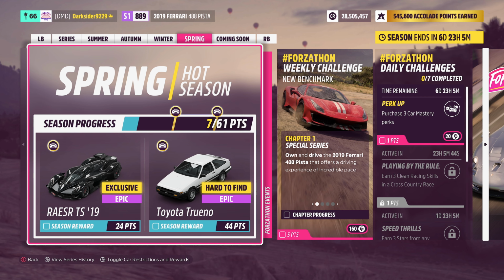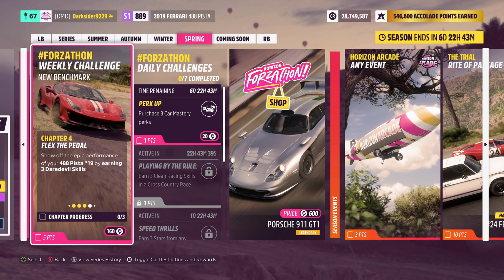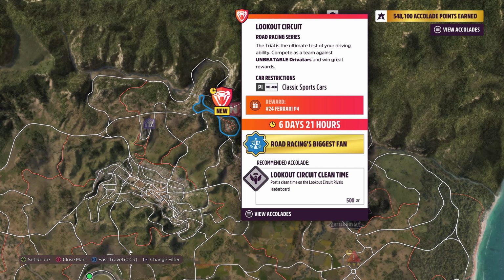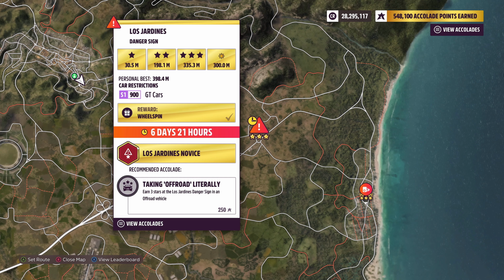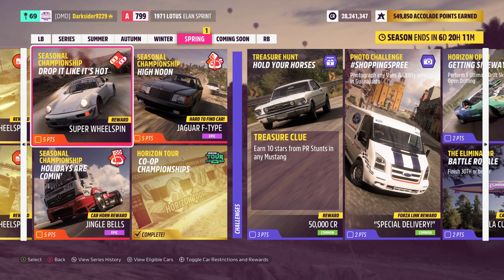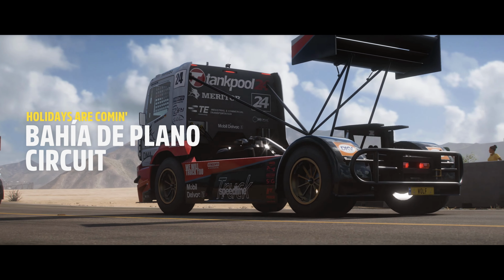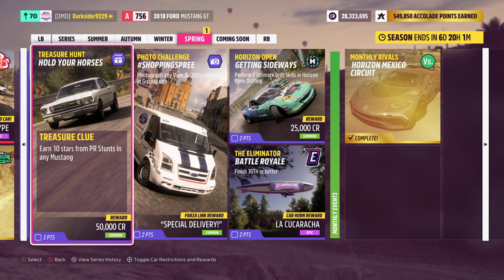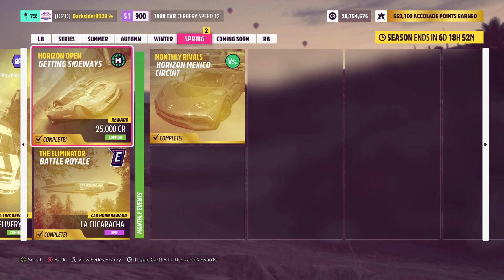FORZA HORIZON 5 - SPRING FESTIVAL PLAYLIST HOW TO COMPLETE FH5 SERIES 1 FESTIVAL PLAYLIST DAREDEVIL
Forza Horizon 5 Spring Season Series 1
fh5 festival playlist completion guide - how to complete fh5 festival playlist - forza horizon 5 - first festival playlist

Get ready for the first available festival playlist for Forza horizon 5

For tunes, please check after creator name: Darksider9229. If you need one that might not be available, please let me know, and I'll check and repost it, if required :)

Points breakdown
Weekly forzathon challenges - 5 points
7 daily challenges - 1 point Each = 7 points Total
Horizon arcade - 3 points
The Trial - 10 points
Event Lab - 3 points
Seasonal Playground games - 3 points
3 PR stunts - 2 points each = 6 points total
3 seasonal championship - 15 points
Horizon tour - 3 points
Photo challenge - 2 points
Horizon open - 2 points
The eliminator - 2 points
Monthly rivals - 4 points

Any additional support for the Channel, is much appreciated, thanks!

Any additions go directly into more/better Gear for the Channel!

00:00 Intro & Breakdown

00:27 Forzathon FH5Forzathon New Benchmark

FORZA HORIZON 5-How to complete NEW BENCHMARK Weekly Forzathon Challenges-FH5 DAREDEVIL SKILL HOW TO

fh5 Special Series forzathon chapter
Own the 2019 Ferrari 488 Pista

fh5 Blazing Fast forzathon Chapter
Earn 5 Ultimate Speed Skills
how to earn ultimate speed skills in fh5
fh5 ultimate speed skill

fh5 Track-Ready forzathon Chapter
Win 3 Road Racing series events

fh5 Flex the Pedal forzathon Chapter
Earn 3 Daredevil skills
fh5 daredevil skill how to
how to earn daredevil skills in fh5

02:15 Weekly Forzathon Shop

02:27 Daily Challenges Info

02:43 FH5 Horizon Arcade how to

03:15 FH5 The Rite of Passage
- 100 to 800 Classic Sports cars for the #24 Ferrari P4

03:56 Spring Seasonal Games
- 100-700 Retro Hot Hatch for the '81 Ford Fiesta

04:27 Seasonal PR Stunts Info
fh5 series 1 spring pr stunts/championships - fh5 series 1 seasonal challenges - fh5 series 1 seasonal objective - fh5 series 1 pr stunts

04:44 FH5 Los Jardines danger sign seasonal completion
FH5 Los Jardines seasonal challenge how to
- 300m in S1 900 GT Cars

05:17 FH5 Avenida speed trap seasonal completion
FH5 Avenida seasonal challenge how to
- 244.6 km/h in an S1 Nissan for a simple wheelspin

05:32 FH5 Orilla del Rio speed zone seasonal completion
FH5 Orilla del Rio seasonal challenge how to
- 164.2 km/h in A800 Modern Rally cars, for yet another spin

06:04 FH5 Seasonal Championships

06:41 FH5 Drop it like it's hot Seasonal Championship
- S1 Retro Supercars for a super wheelspin

07:16 FH5 Holidays are comin' Seasonal Championship
- Any 100 to 800 Truck for the Jingle Bells car horn

07:49 FH5 High noon Seasonal Championship
- Any 100 to 700 Retro Saloons for a Jaguar F-Type

08:17 Co-Op Championship Horizon Tour

08:38 FH5 Hold your Horses Treasure Hunt - Location right next to the Dig line

08:57 FH5 Photo Challenge shoppingspree!
FH5 Casa Bella Location
FH5
FH5 Star 27 Mural in mulge location

09:10 Getting Sideways Horizon Open
How to complete Getting sideways Horizon Open
FH5 Getting sideways championship
How to earn Ultimate drift skills

09:49 Battle Royale The Eliminator - Finish 30th or Better!!!

10:09 Rivals

10:25 Thanks!

10:50 Outro & Next Series 2 Summer